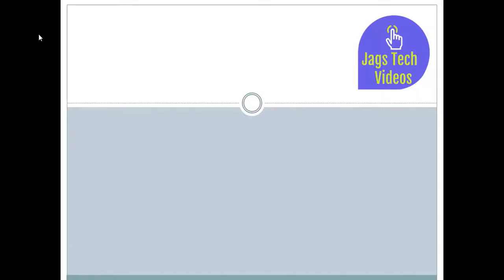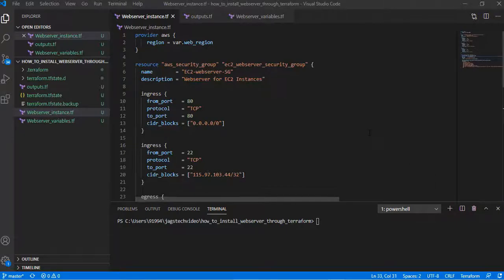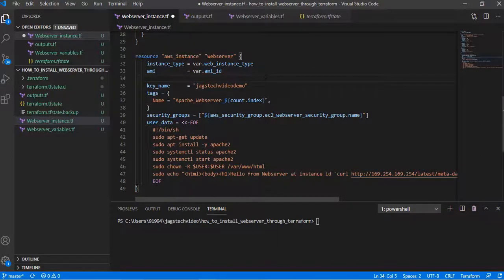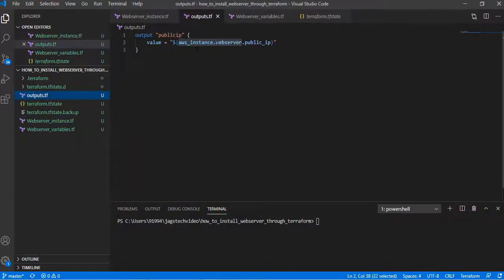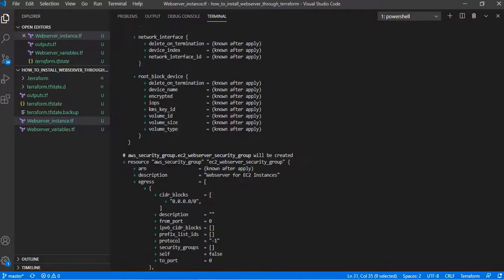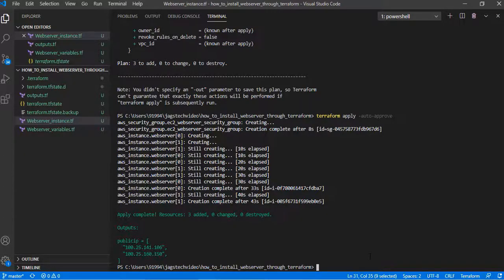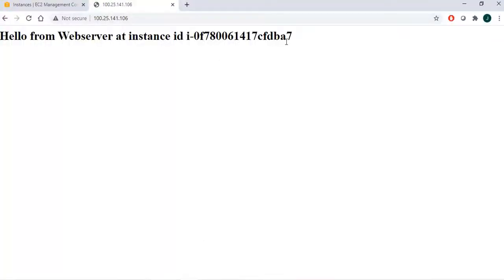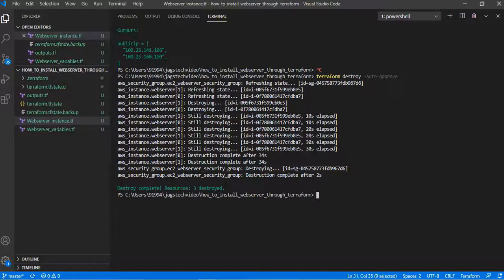What is Count Parameter in Terraform | AWS | Apache2 Webserver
How to install apache2 in aws through Terraform | How to install apache2 in ubuntu EC2 AWS instance

In this video, I have explained what is count parameter in terraform with AWS EC2 Webserver instance. How to use the count along with sample code execution.